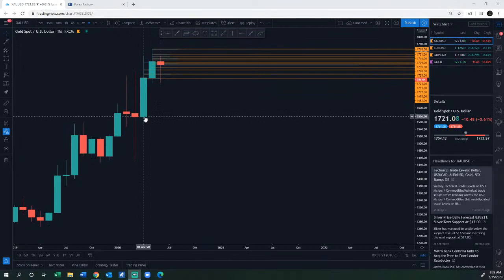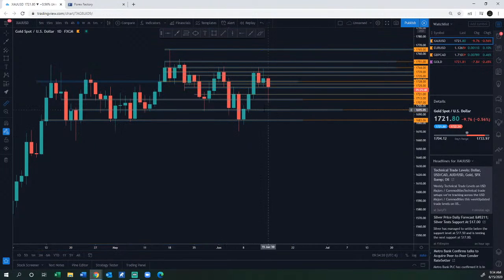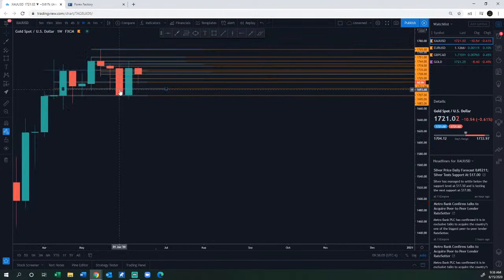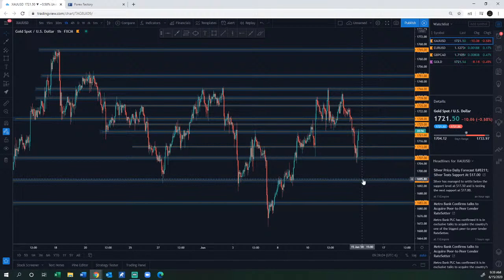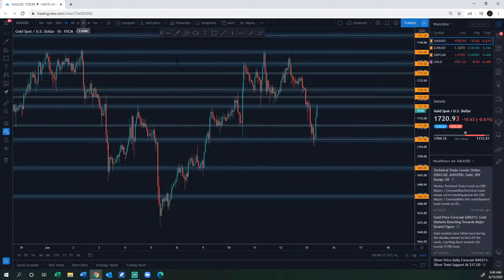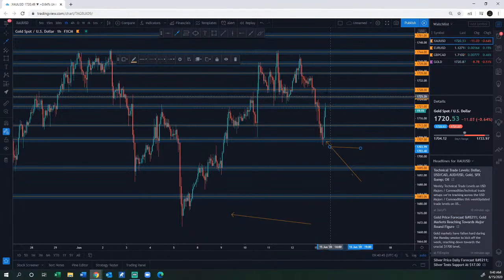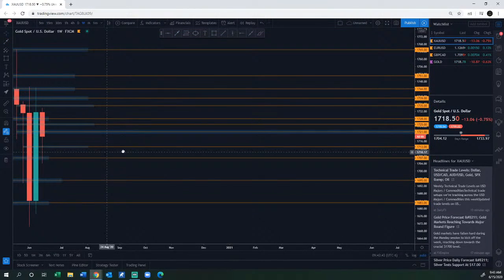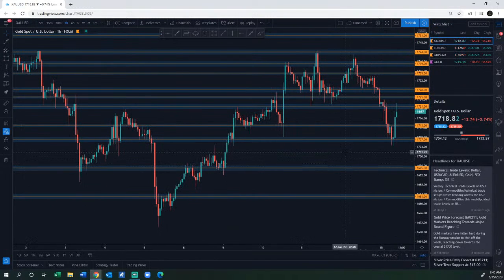June 15th, 2020 Gold Analysis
Analysis and Breakdown on Gold for the week of June 15th